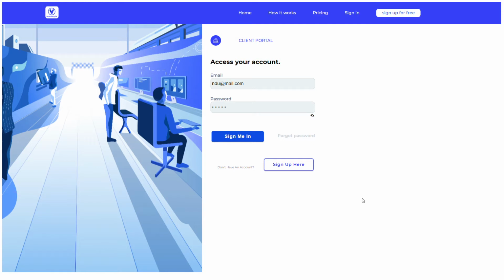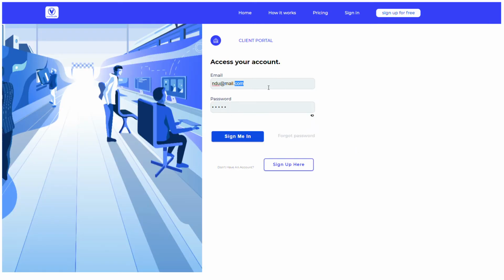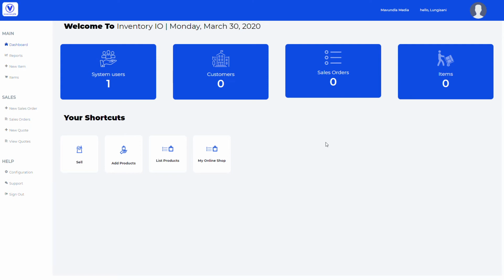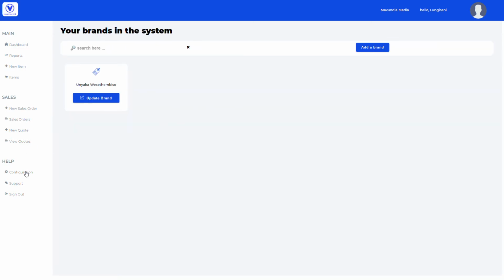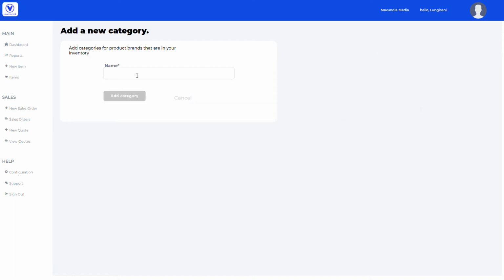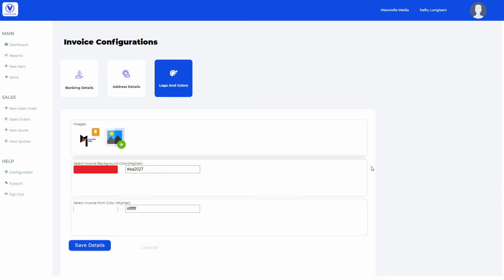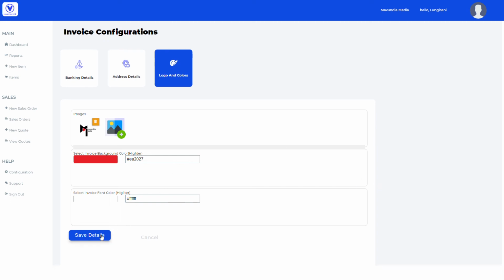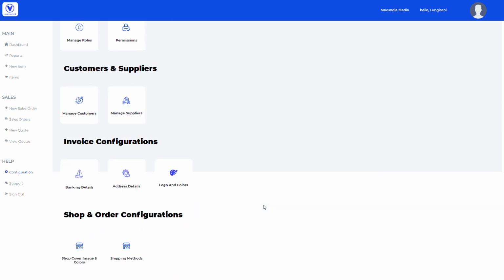Inventory IO Selling and buying platform configuring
This is a Private client tutorial that will enable our potential client to use our product effeciently.